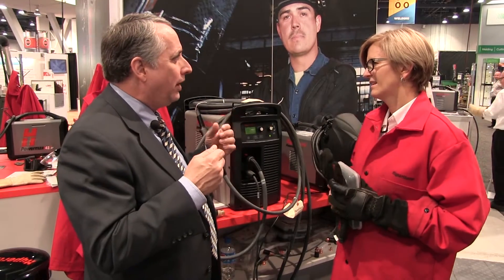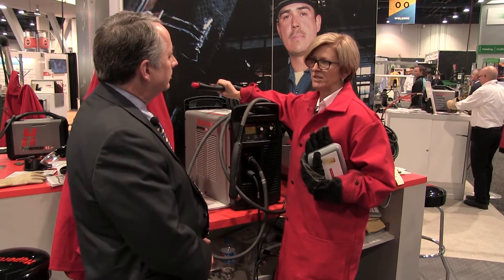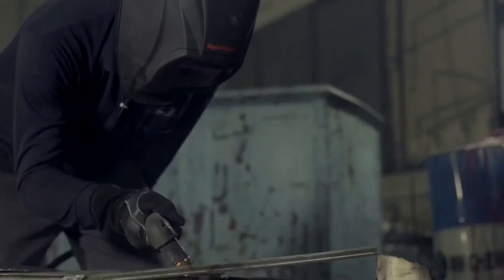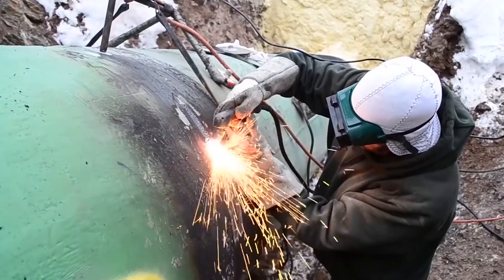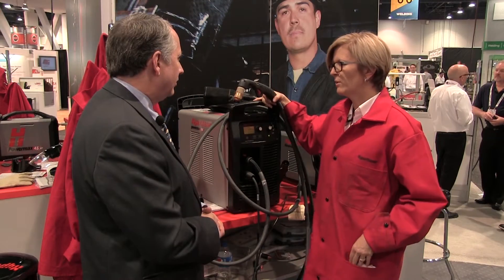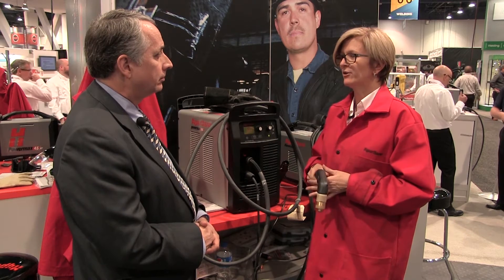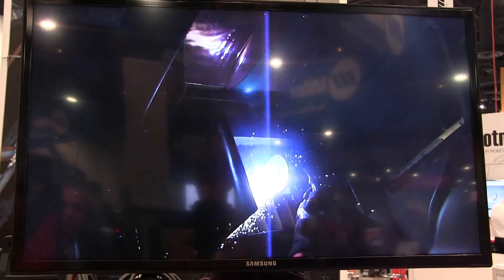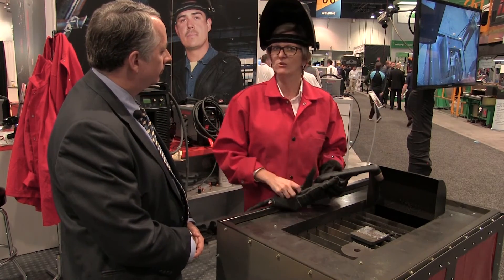Plasma Cutting and Gouging with a Single System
Powermax105 can operate with several easily interchangeable torch types for application versatility.